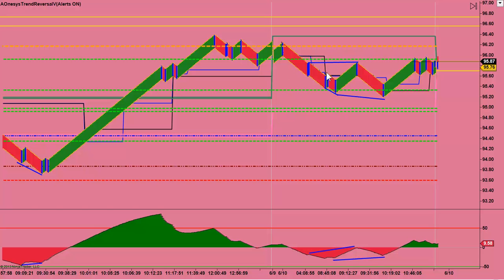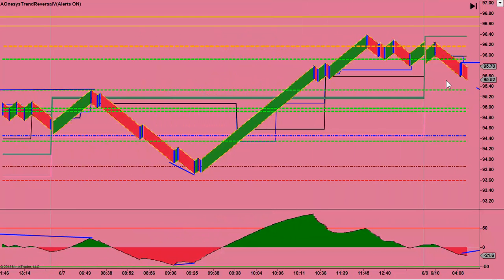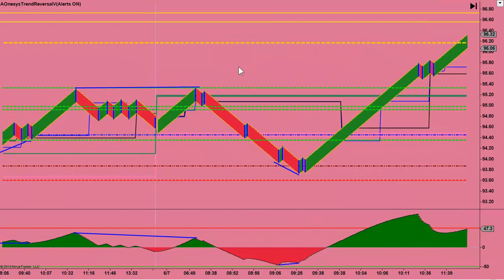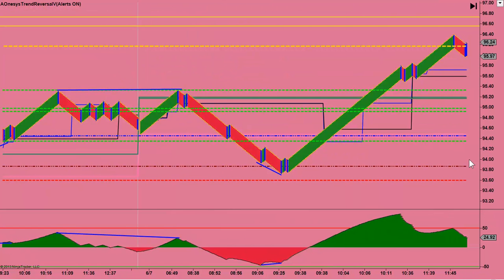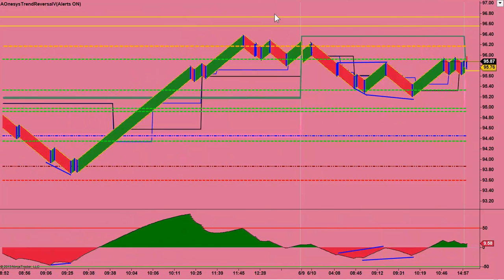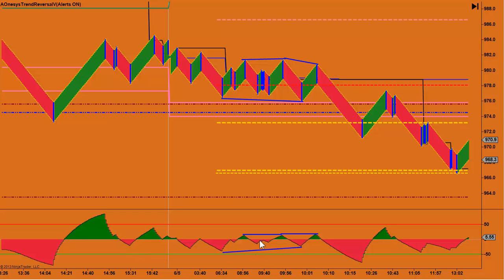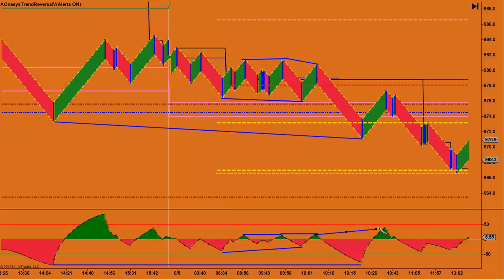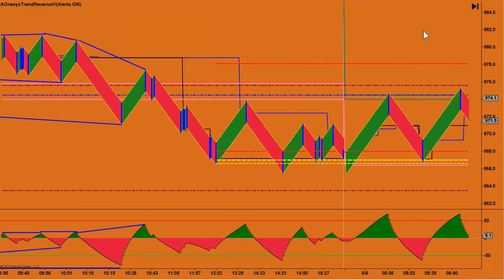Crude Oil Trading Room, Day Trading Future, Forex and Stocks (A-Onesys Trend Trading) June 10, 2013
Crude Oil Trading made easier (Intraday trading)
Make consistent profit with us. Do not Gamble with your future.